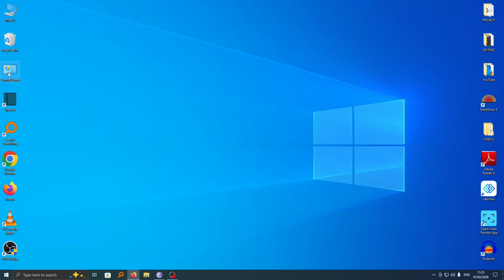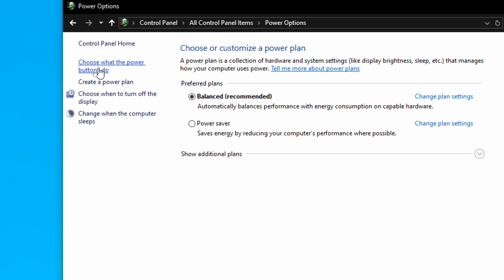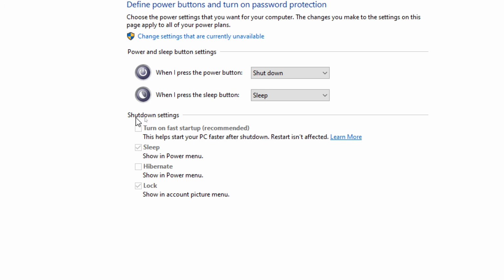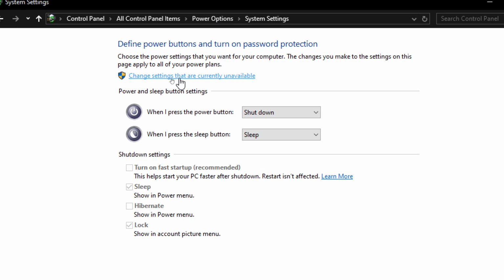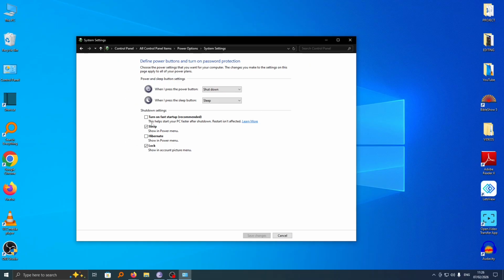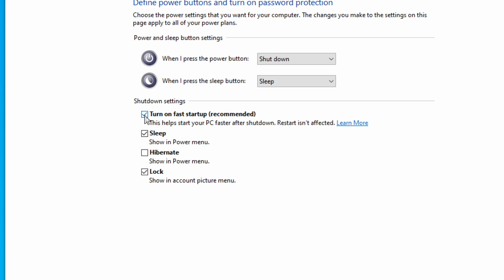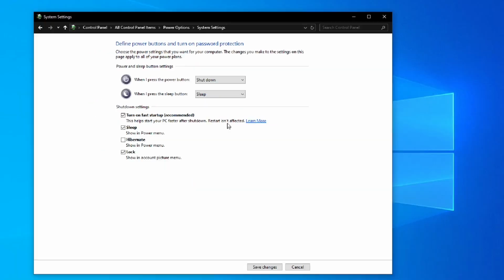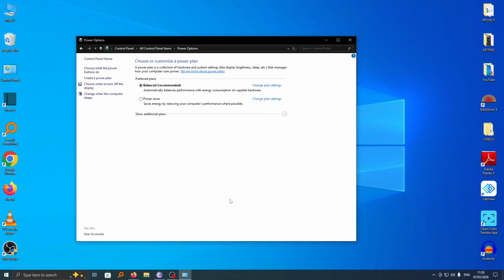How To Turn On Fast Startup On Windows10 Computer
In this video, you’ll learn how to turn on Fast Startup on a Windows 10 computer. We explain what Fast Startup is, how it works, and guide you through the steps to enable it so your PC boots faster after shutdown.

👉 Watch till the end to make sure Fast Startup is enabled correctly on your Windows 10 system.

Topics Covered:

What Fast Startup is in Windows 10

Benefits of enabling Fast Startup

How to turn on Fast Startup step by step

Tips for faster Windows startup